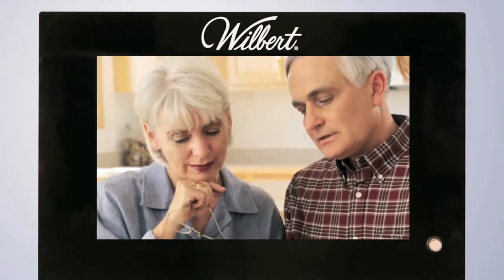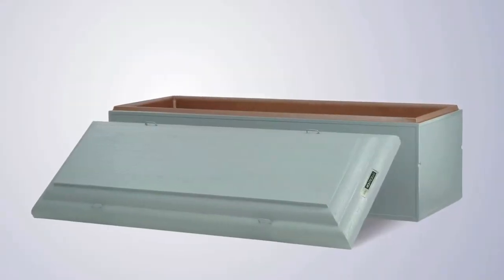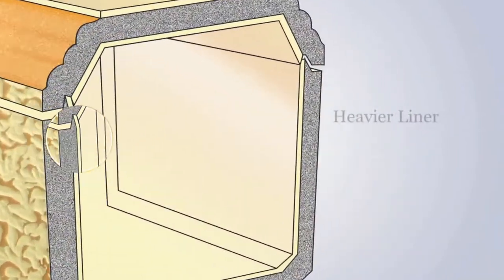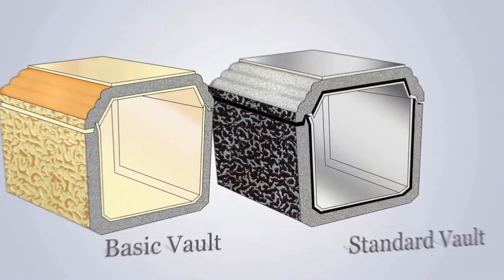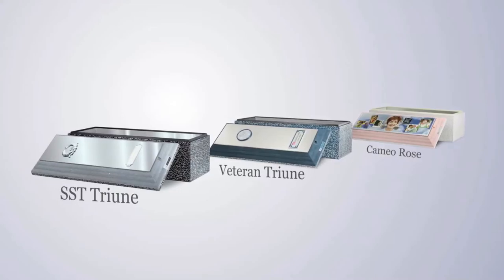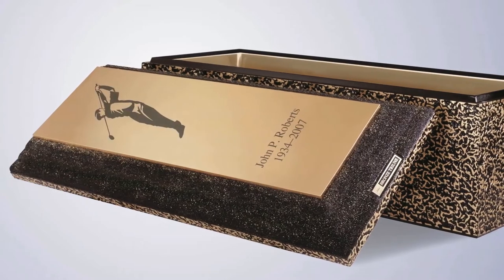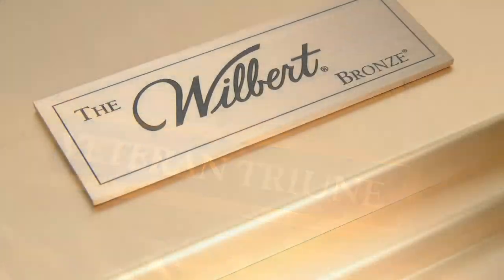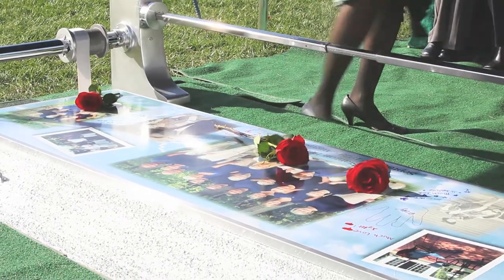Selecting_a_Burial_Vault.mp4